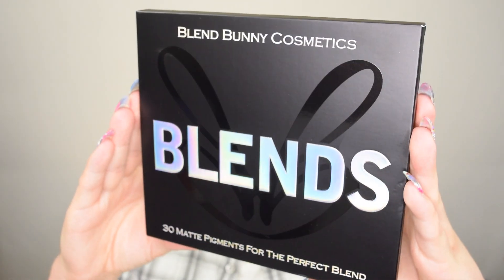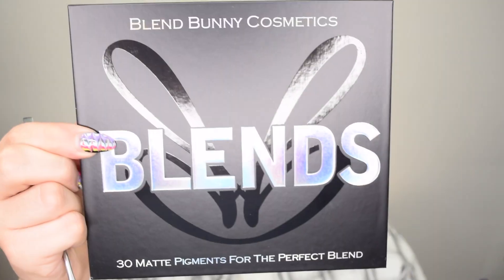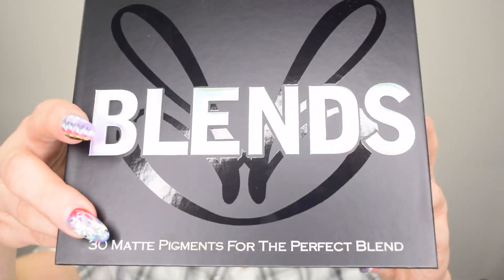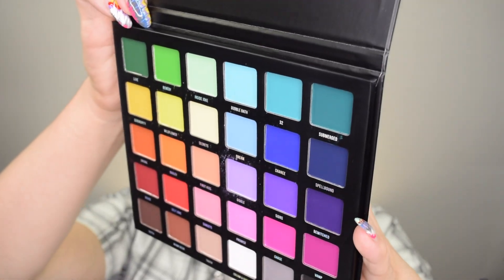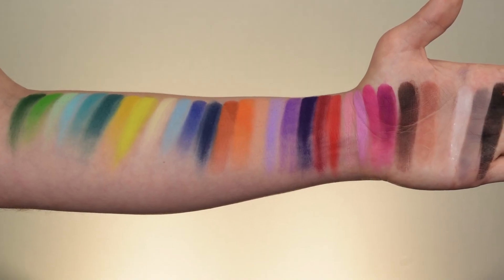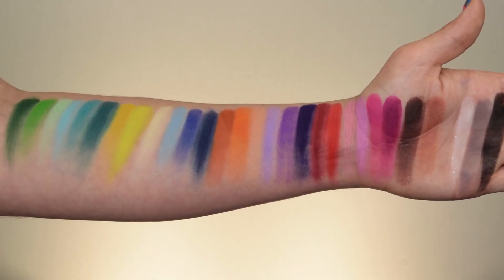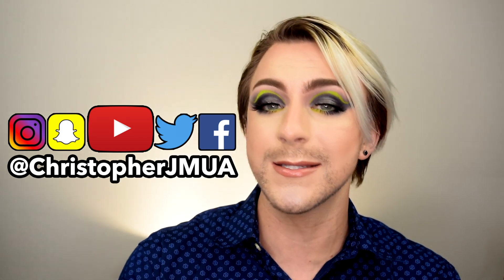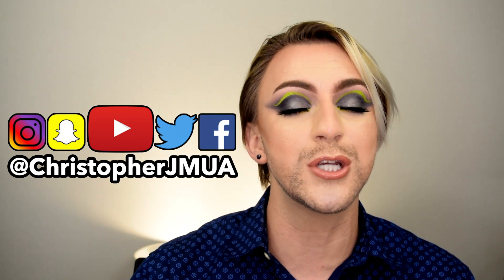Another Indie Brand Gem! The Blend Bunny Cosmetics Blends Palette!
Hello all you beautiful people! Today we are reviewing the BlendBunny Cosmetics Blends palette! I was so excited to jump into this palette and give it a review. I hope you guys enjoy!

christopherjmua

Ready Set Jet